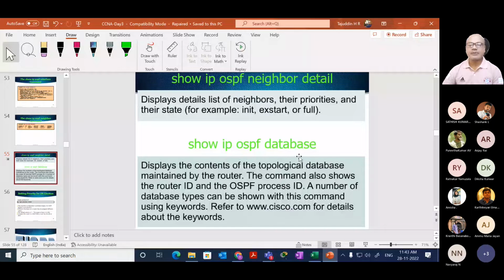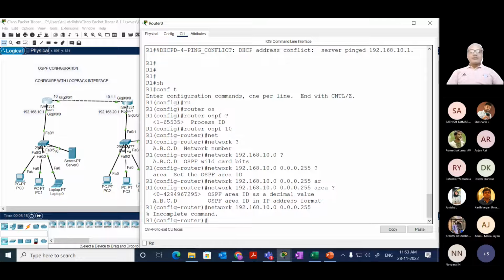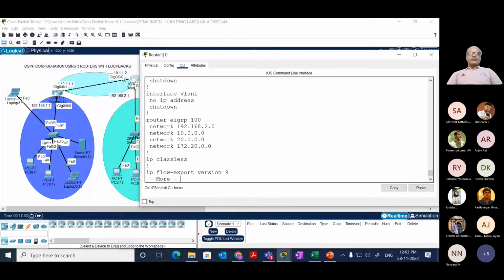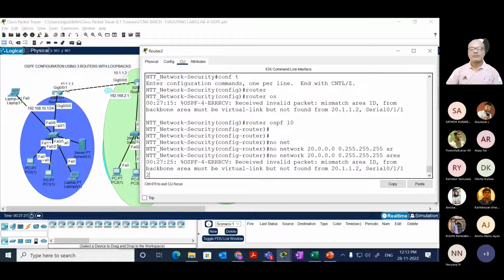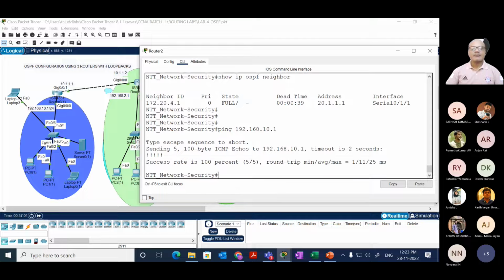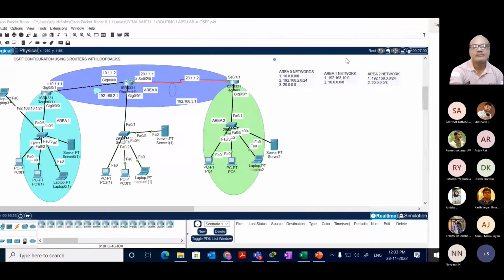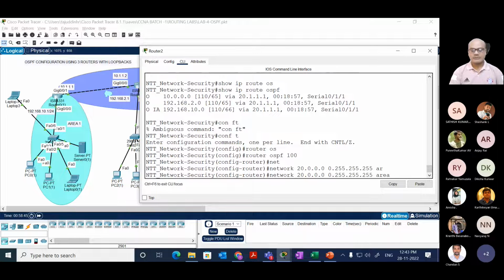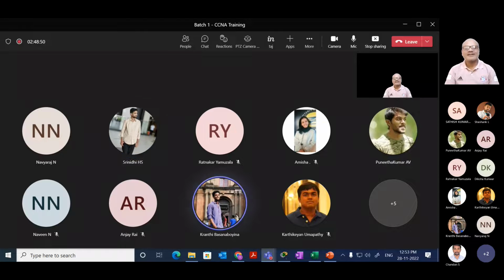AROUSH SOLUTIONS PVT LTD, Bangalore (INDIA).